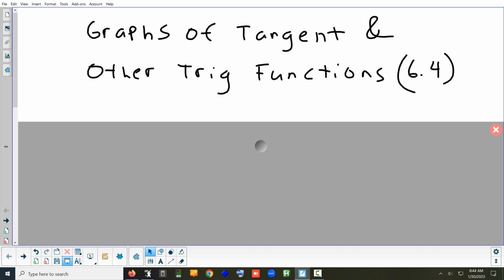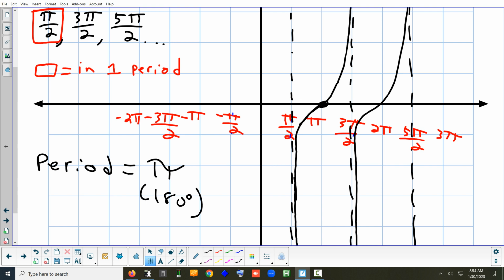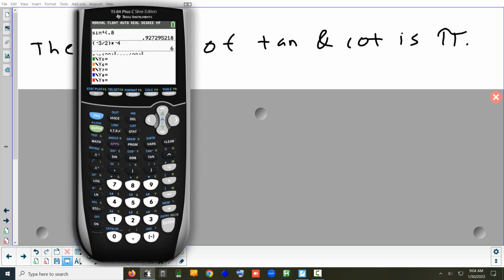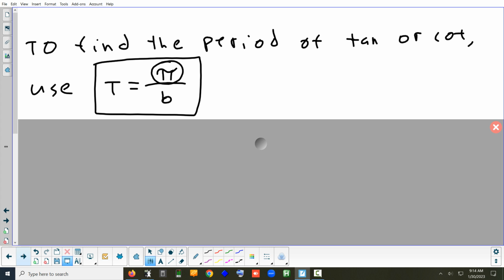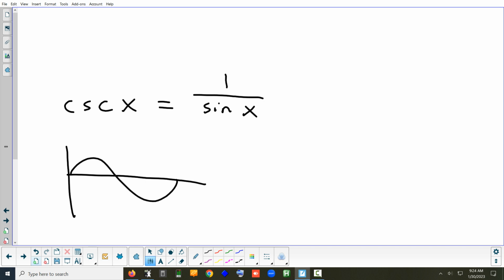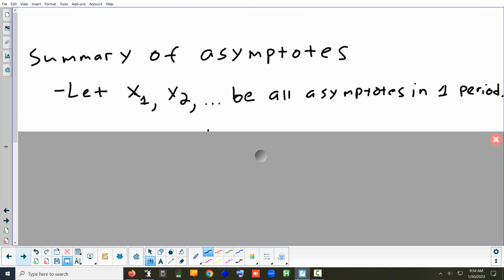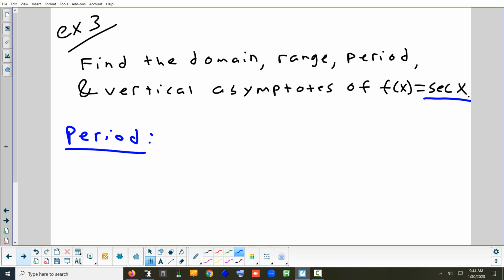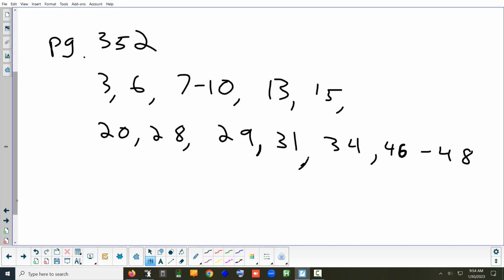6.4 Graphing tangent, cotangent, secant & cosecant 1-30-23